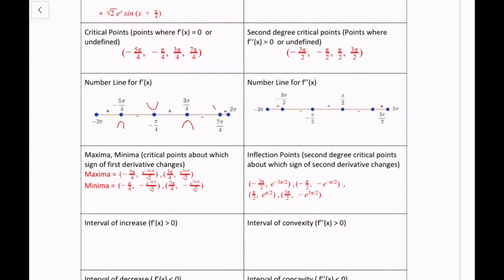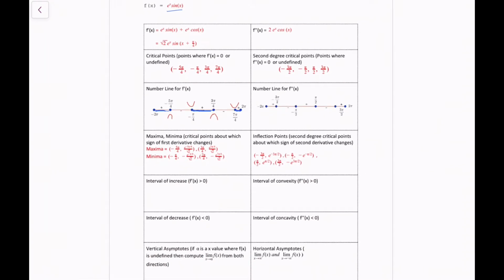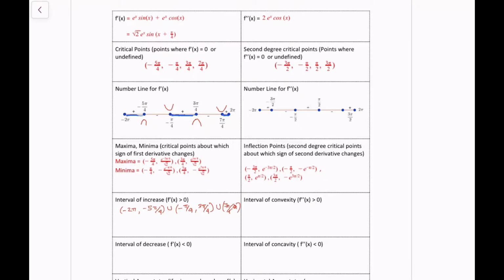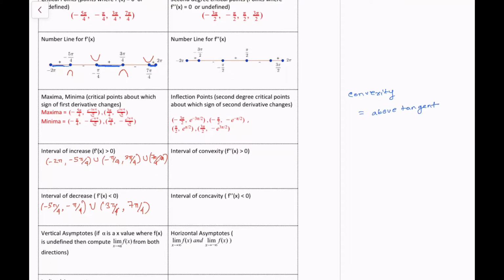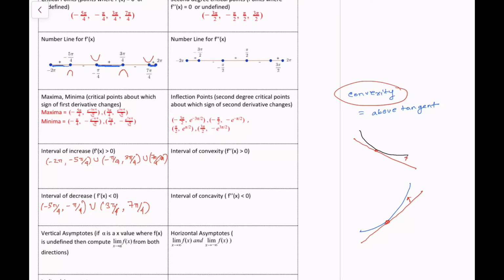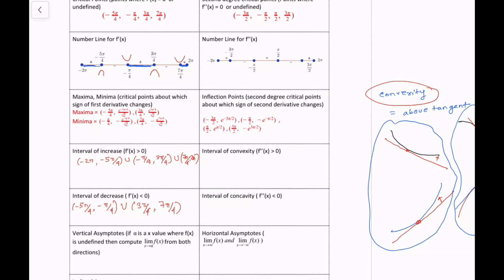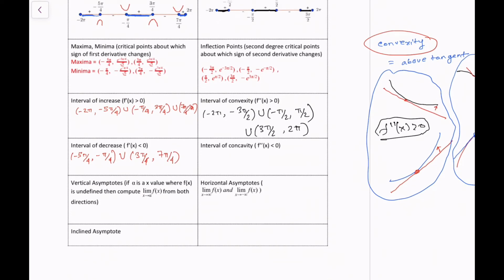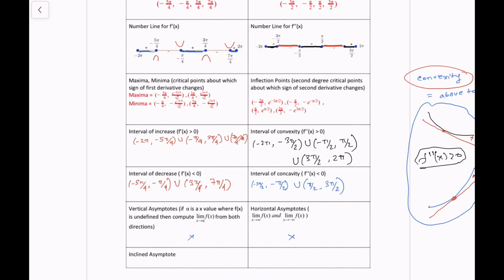Graphing Techniques 4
This is the 4th part of Graphing Techniques.

Happy learning!